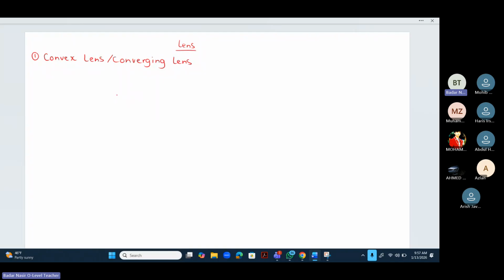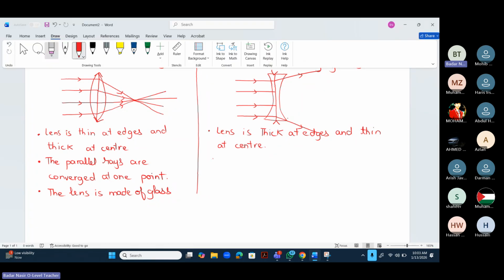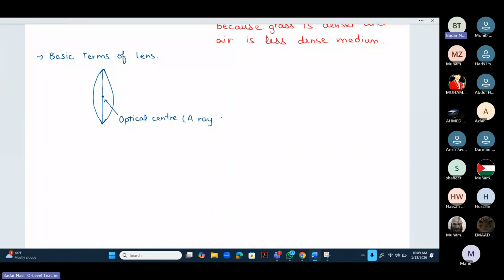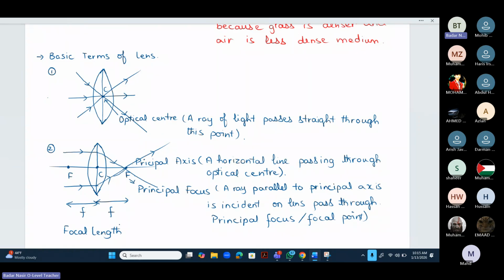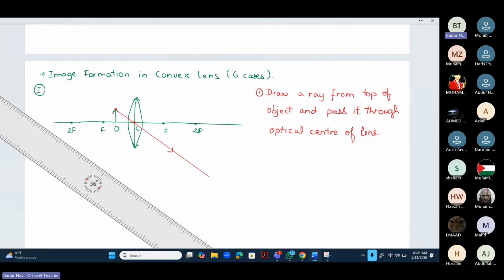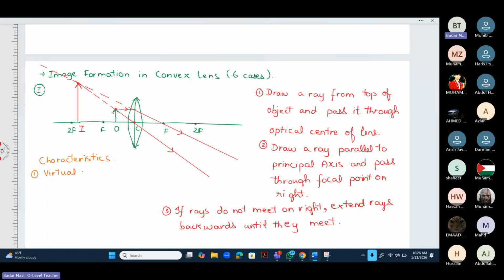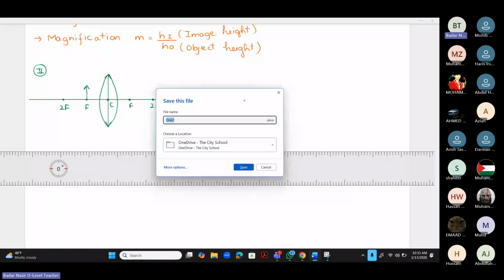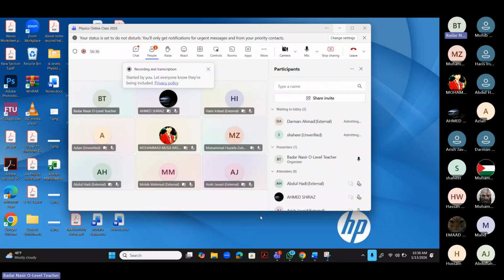5054 O-LEVEL PHYSICS LENSES PART I CONVEX/CONVERGING LENSCONCAVE/DIVERGING LENS